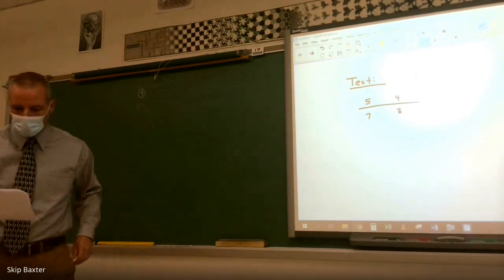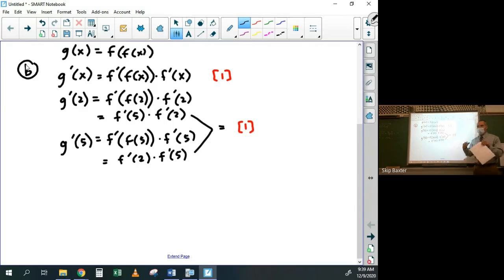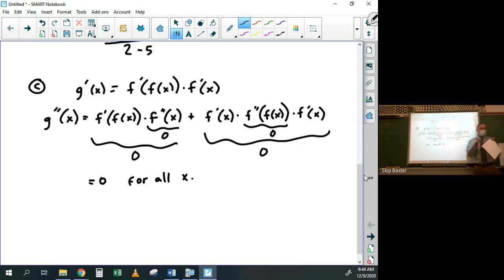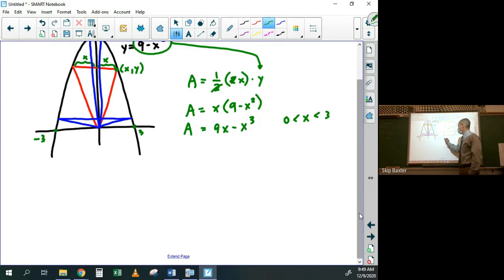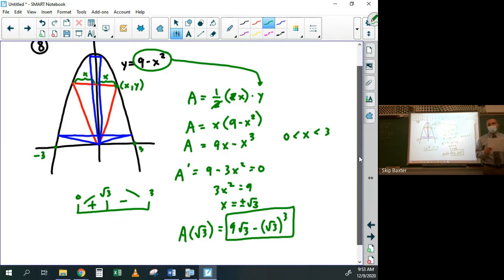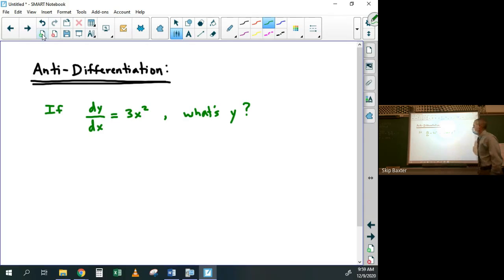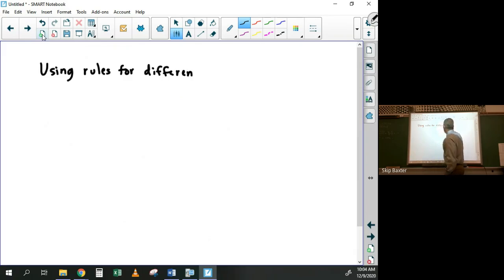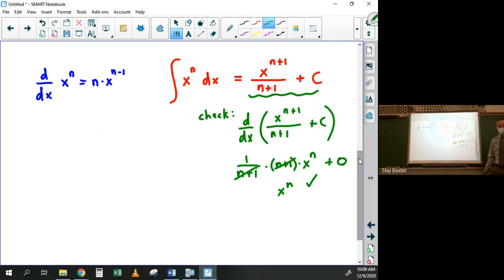AP Calculus 12 9 20 Anti Derivatives